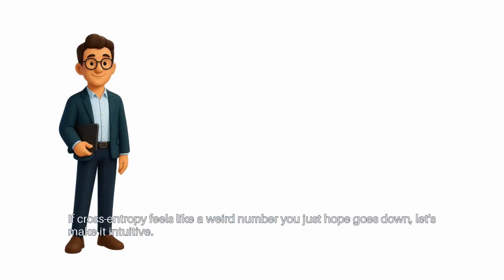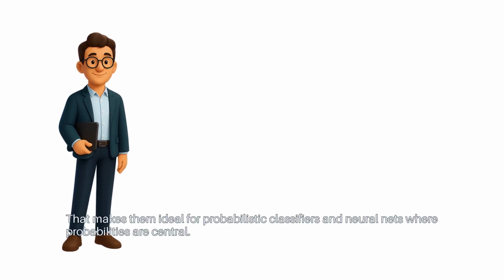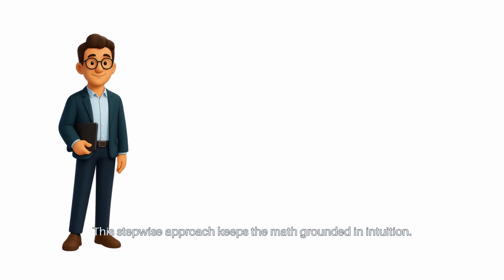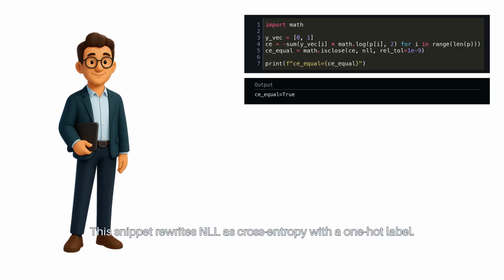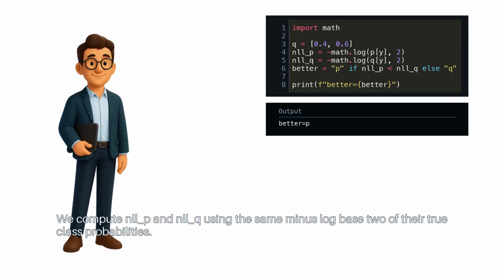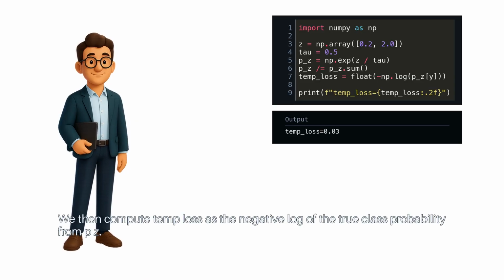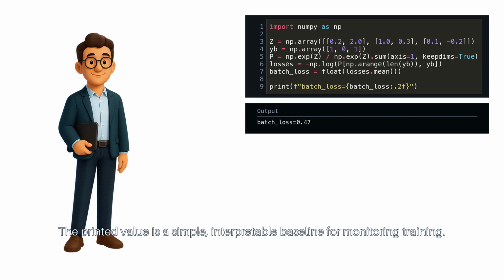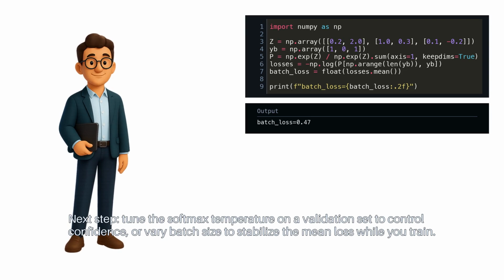ML Cross-Entropy Loss: Interpret Loss Values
Cross-entropy and negative log-likelihood made intuitive — compute NLL by hand for a toy classifier and see why it equals cross-entropy.
Learn to compute per-example surprise, convert logits to probabilities with softmax and temperature, and build a tiny NumPy baseline to monitor batch training.
Hands-on Python + NumPy examples show how to compute NLL, softmax, and mean batch cross-entropy for real training diagnostics.